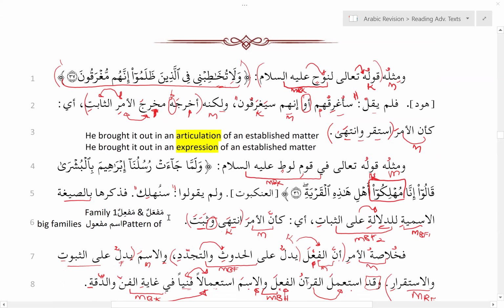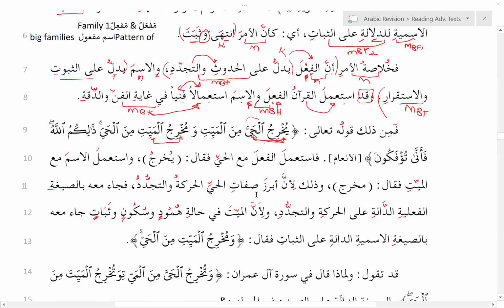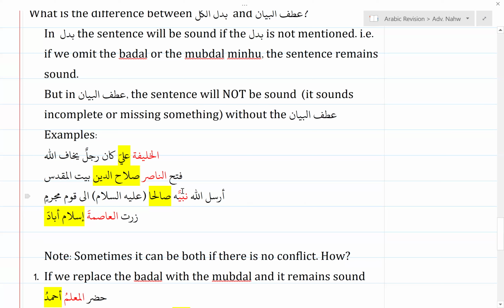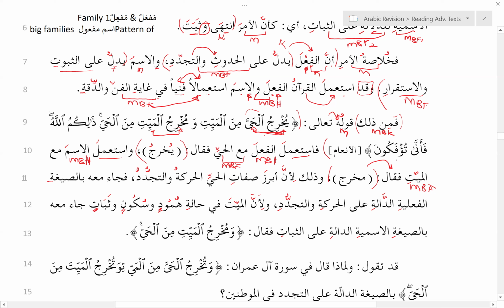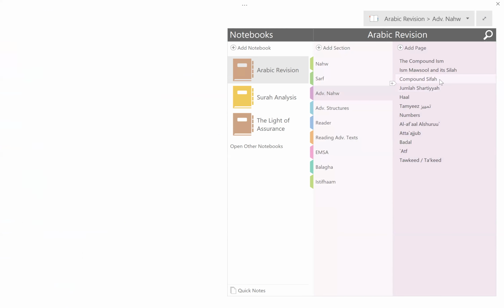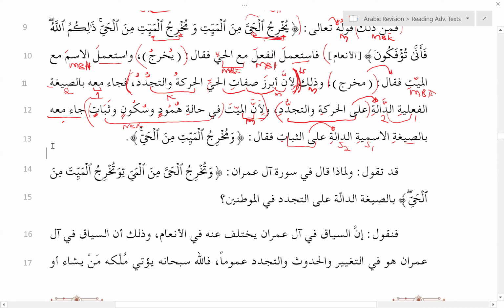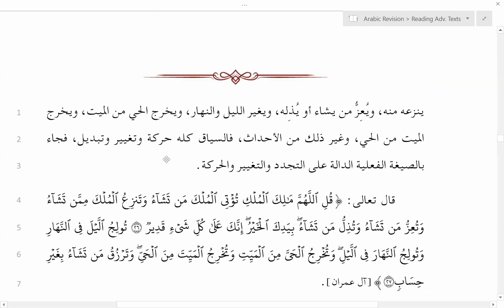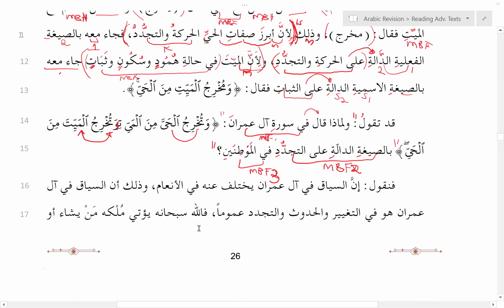Page 26 part 2